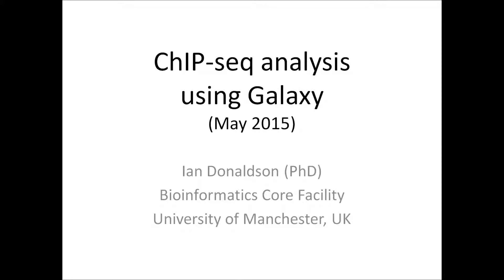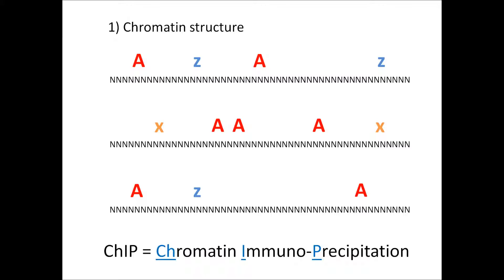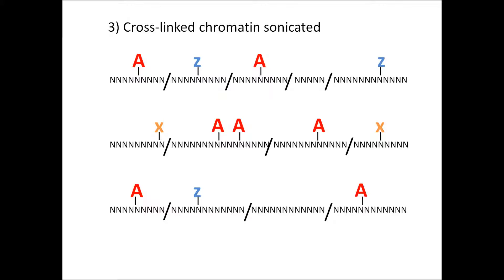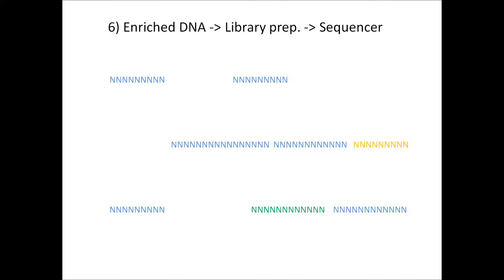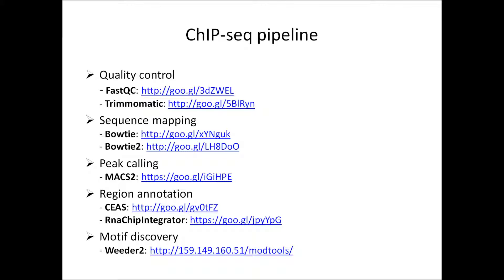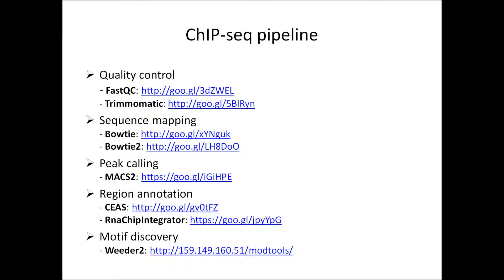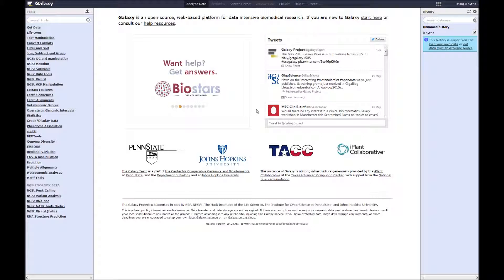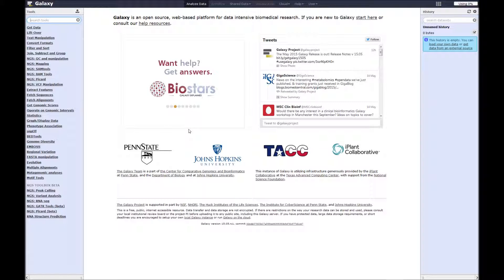ChIP-seq Analysis Using Galaxy (2015) - Part 1: Introduction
If this was helpful this please give a "thumb up". Otherwise, leave a comment so I can improve the content - thanks!

This part introduces the whole tutorial and describes what ChIP-seq analysis is, and the stages of the analysis.

Recommend viewing: full screen and 720p resolution.

This is the first video of a series showing how to perform ChIP-seq analysis using Galaxy.

Contents:
- [start] Introduction
- [2min00] Description of the ChIP method
- [9min40] Selected reading about ChIP
- [10min30] The ChIP-seq pipeline
- [14min30] About Galaxy
- [15:45] Tour of Galaxy